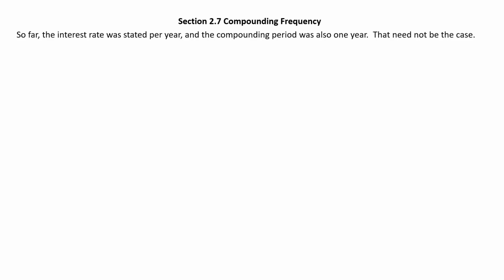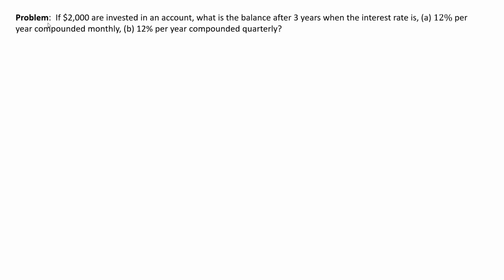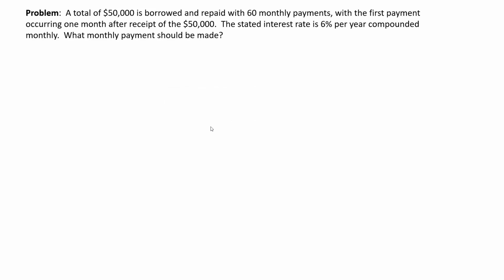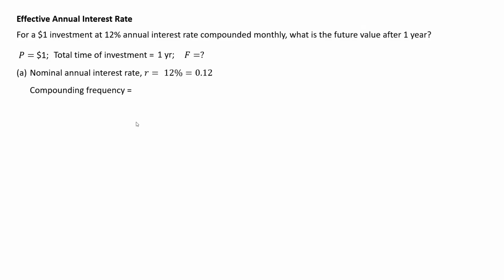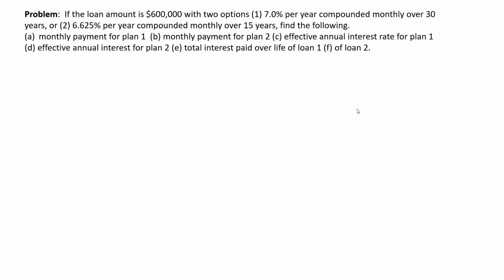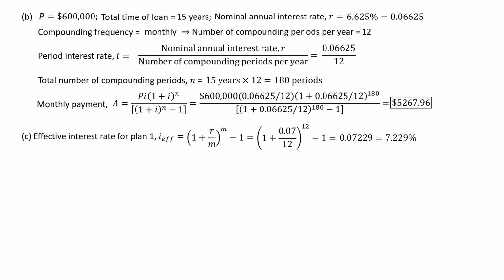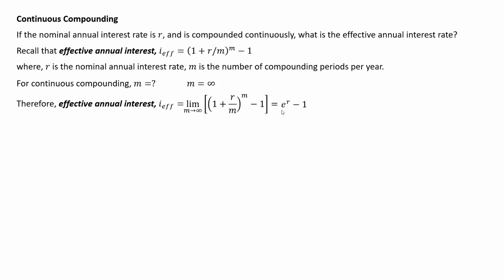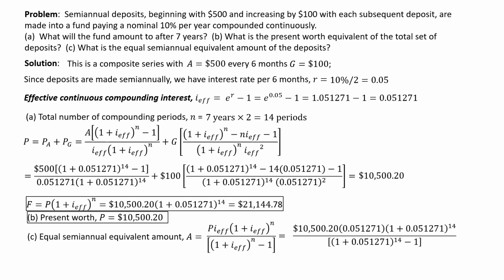EngrEcon L7 Ch2 Sec7 CompoundingFrequency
Chapter 2 Section 7 - Compounding Frequency - Principles of Engineering Economy